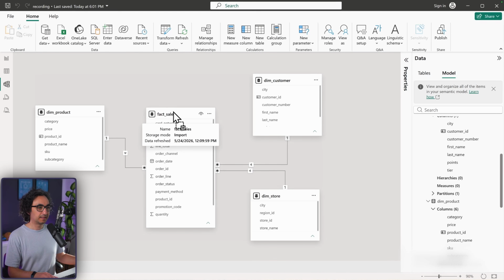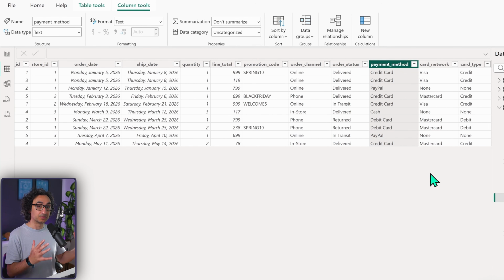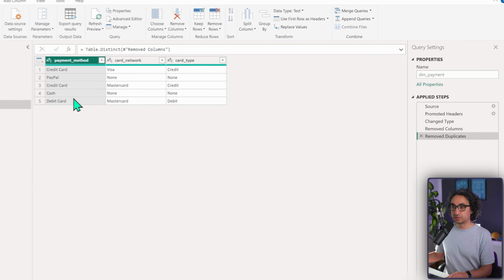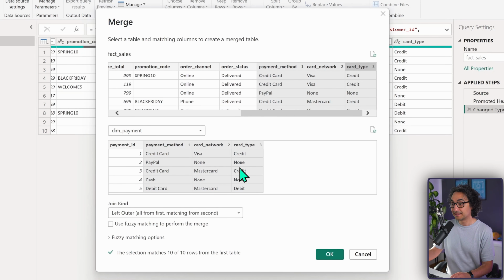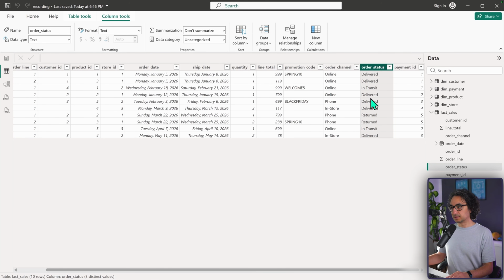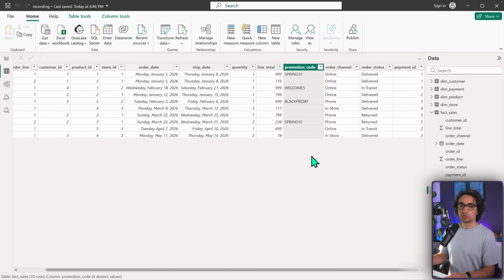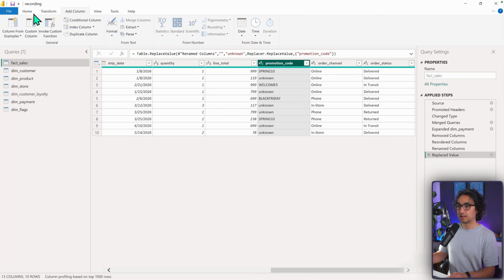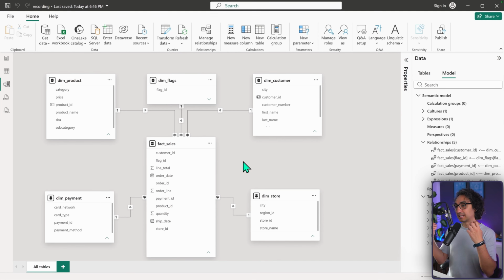Junk Dimension Explained (Clean Up Your Fact Table) | Power BI Course 21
Extract hidden dimensions out of your fact table in Power BI and bundle the leftover flags into a clean junk dimension.

0:00 Dimensions hiding inside facts
1:22 Which columns form a dimension
6:51 The junk dimension
8:40 Building the junk dimension
11:31 Final star schema